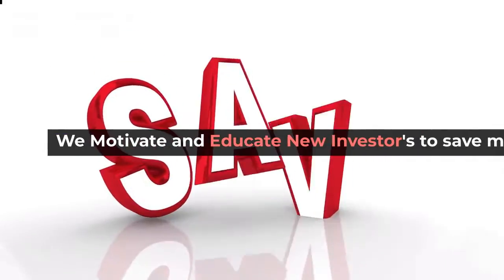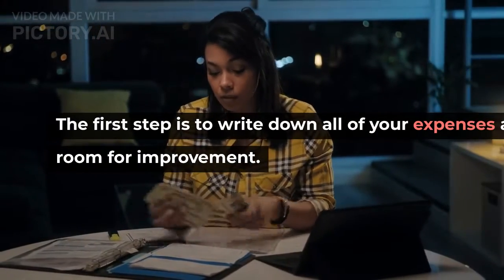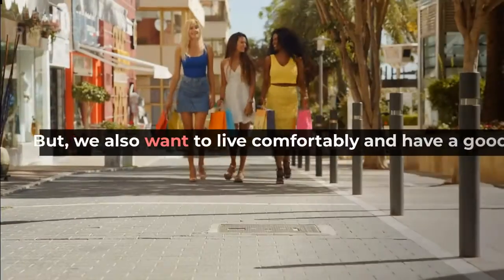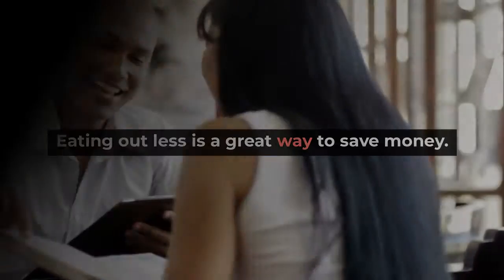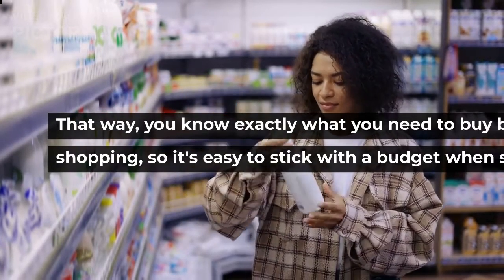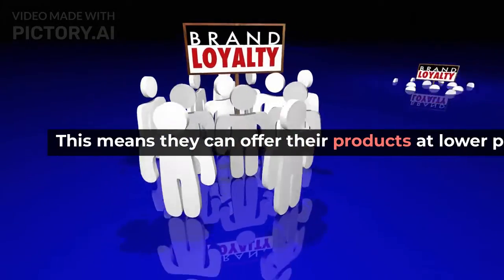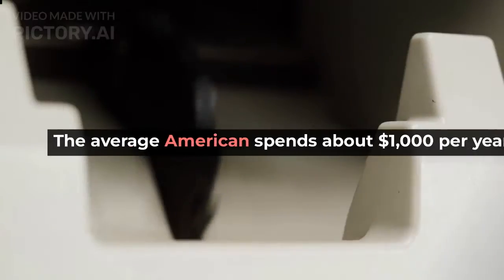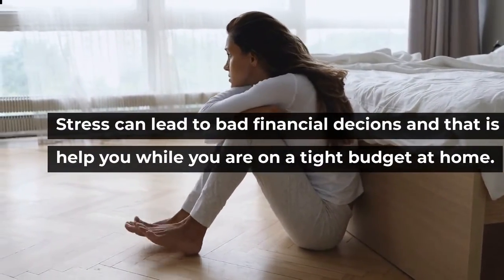How 🤔 to Save Money at Home on a tight budget